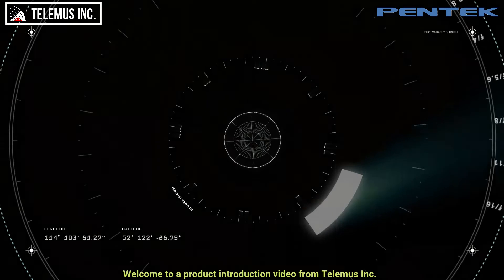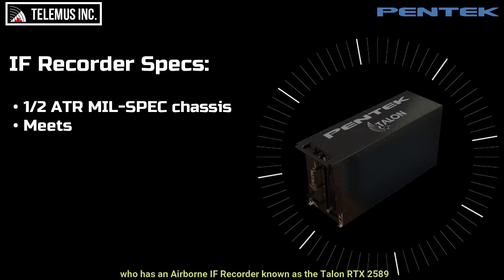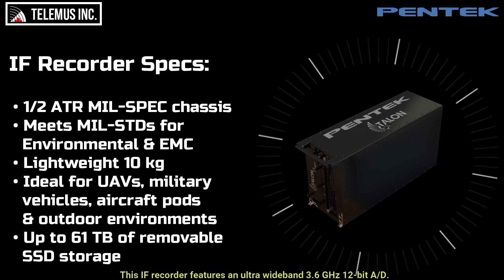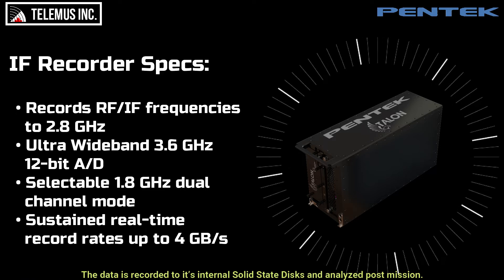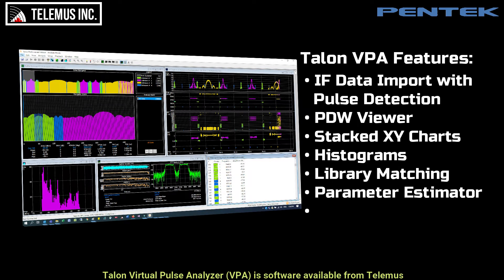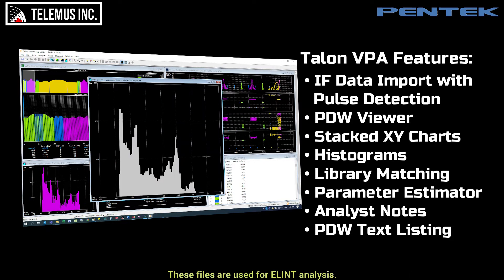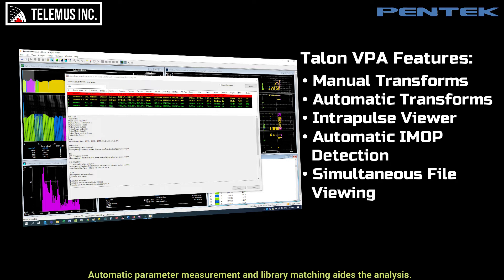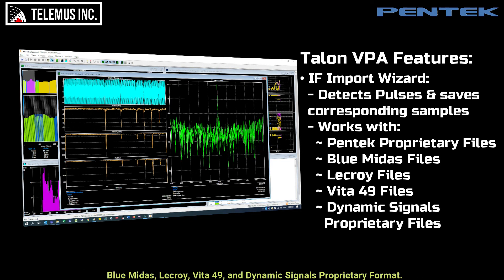Telemus Inc ELINT Analysis with Pentek IF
A product information video on Electronic Intelligence (ELINT) using an IF Recorder.